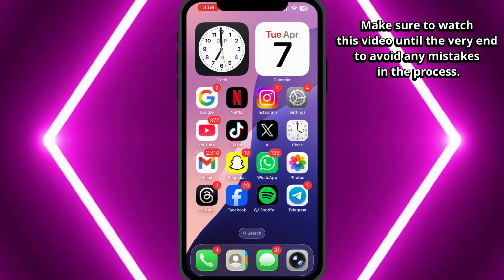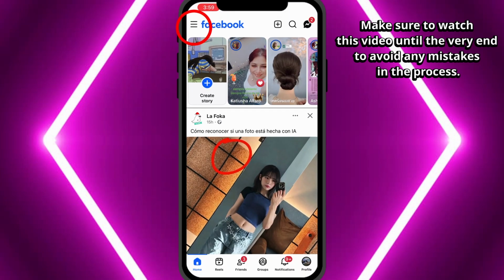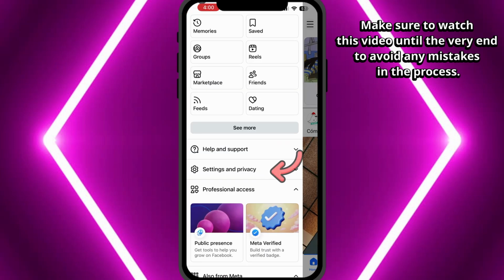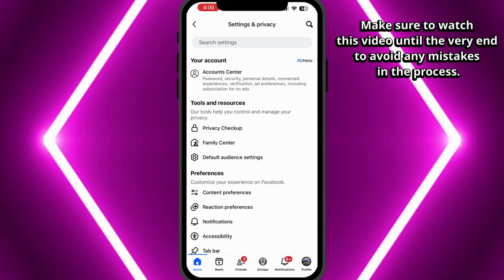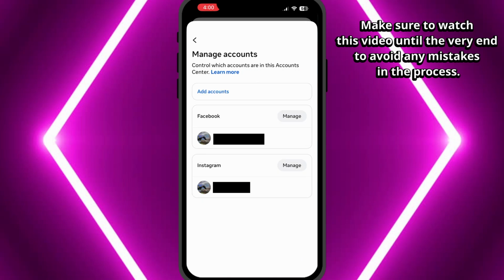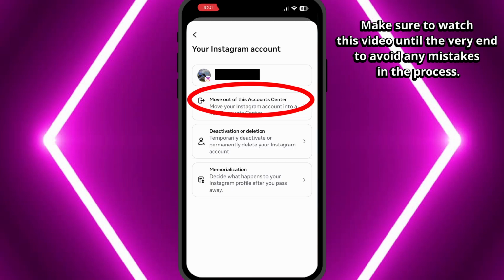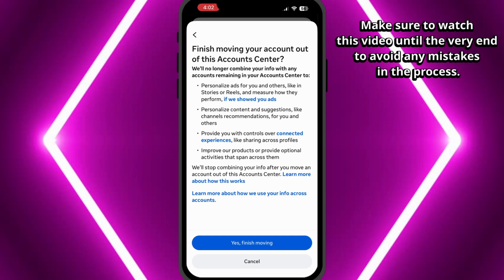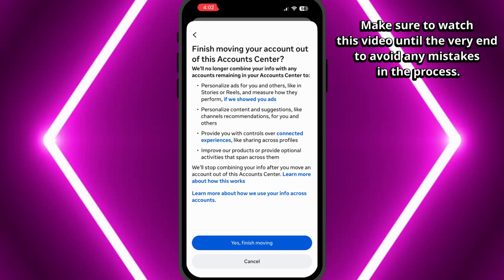How to Unlink Instagram from Facebook on iPhone (Quick & Easy)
Learn how to unlink your Instagram account from your Facebook account on iPhone using the Facebook app. In this quick tutorial, we show you how to remove the connection between both accounts through the Accounts Center settings. This is helpful if you want to manage your Instagram and Facebook profiles separately or stop them from being linked. Follow these simple steps to disconnect your accounts without deleting your Instagram profile.